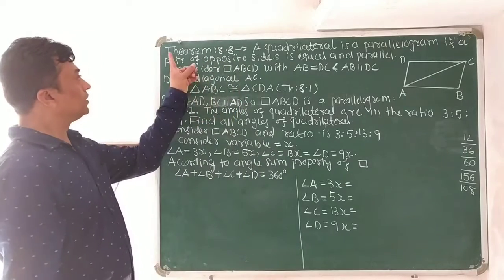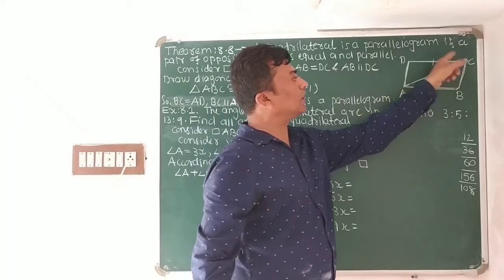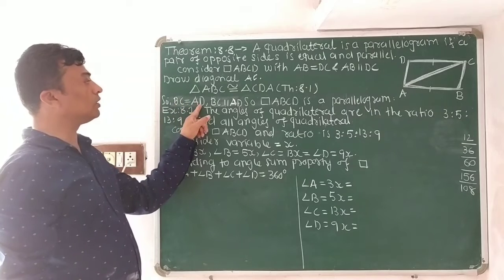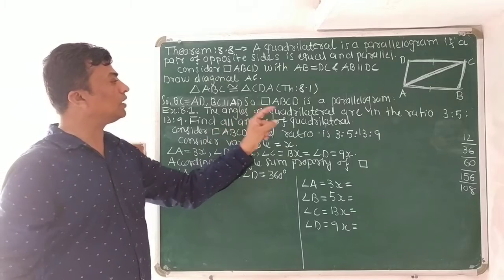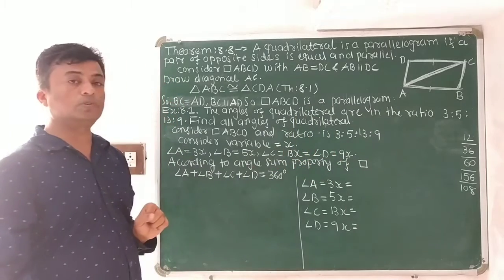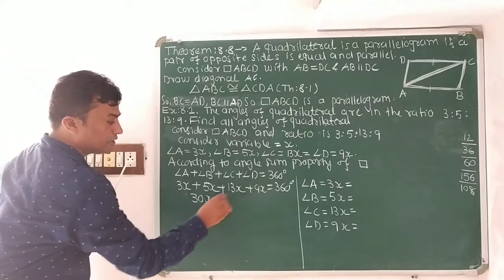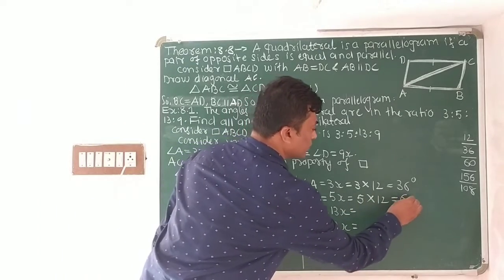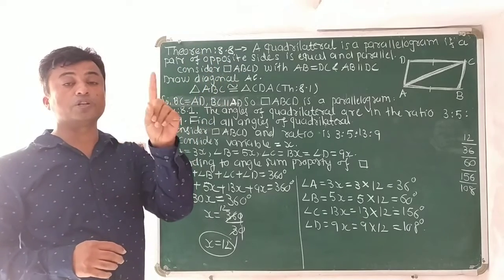Std:9 Maths Ch:8 (Part:7) (Theorem:8.8 & Exercise:8.1, Q:1)